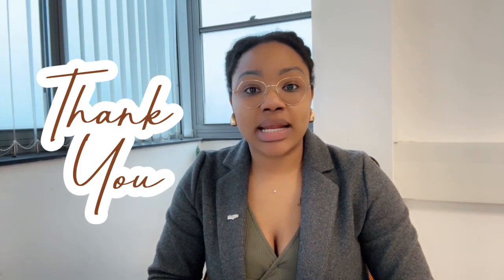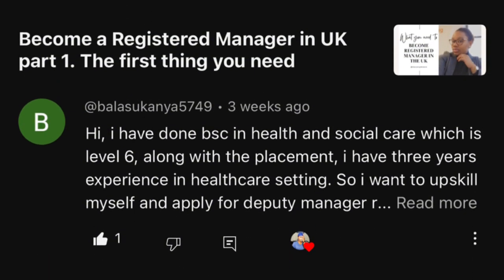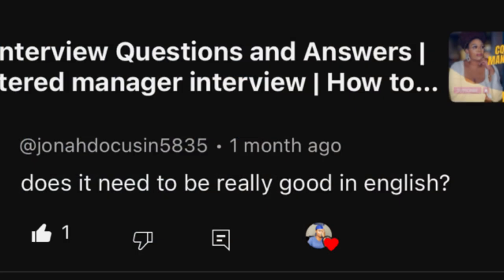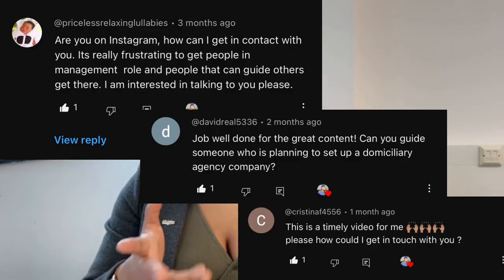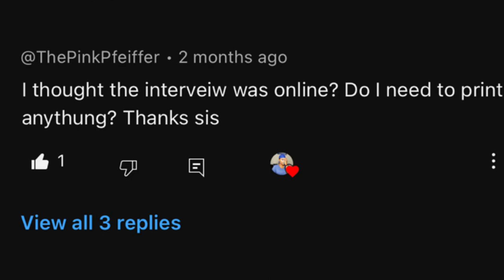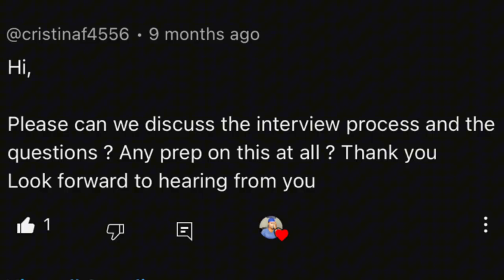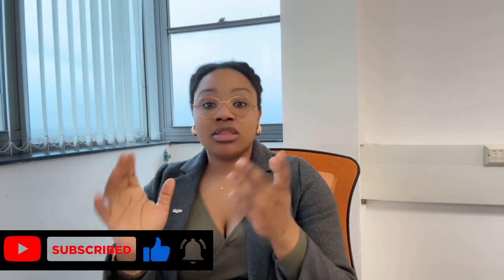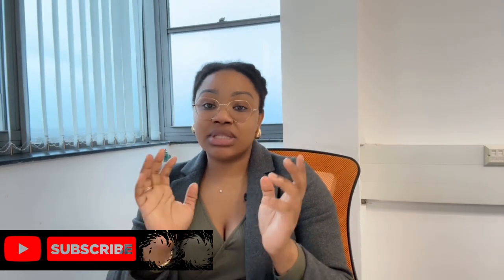FAQs: CQC Registered Manager Interview | Question and Answer | Mary Onyekwere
From my playlist ‘Becoming Registered Manager’

I’ve had numerous questions and some questions happens to be the same, so I decided to put together this FAQ Video to answer all your most asked questions regarding the Registered Manager Interview / Registration with CQC

I hope you find it helpful and I’ve clarified most of your questions in one video 😃

Also share the video so someone else can find it useful ☺️🤗

Holistic Recruiters Ltd
5th Floor Wellington House, 90-92 Butt rd,
Colchester CO3 3DA

Have any questions please put it in comment section below and I will definitely answer like always.

Follow our tiktok account @maryonyekwere
Can also send a request on Instagram for any questions

Kindly Follow my Catering Business Instagram page I will really appreciate that, Cater for events, Canape tables, finger foods, Celebration food trays etc.

0:00 Intro
0:18 FAQs
0:45 Subscribe to my channel
0:56 Qualification/Diploma to be CQC Approved
2:15 Level skill qualification, what role can one apply for
3:17 Level of English needed
3:55 Questions/Tips given only for Domiciliary Care?
4:26 How long did my interview last?
5:48 Contacting me
6:14 Guiding and Consultation
6:30 Notes during interview
7:31 Duration from Application to Interview
7:45 Provider but not Registered Manager
8:34 Interview Process
9:05 Qualification with prior experience, what do i need?
10:12 What roles classifies as Management role
11:58 Outro and Subscribe